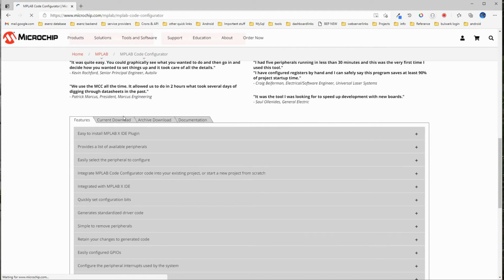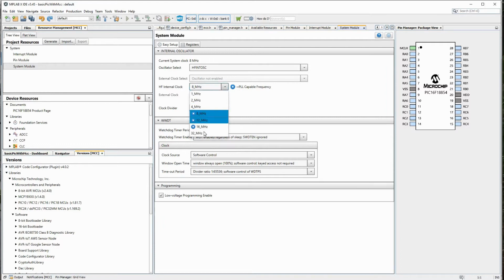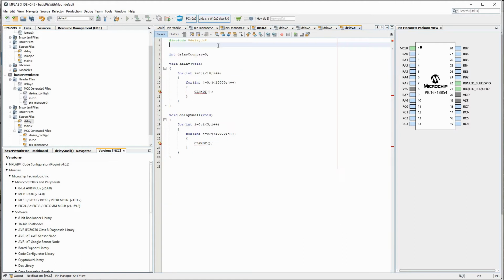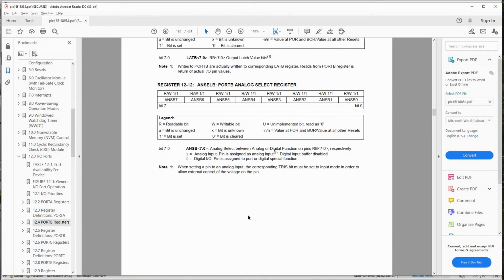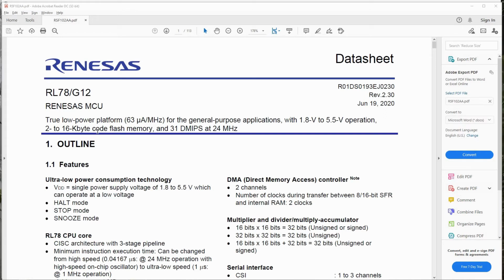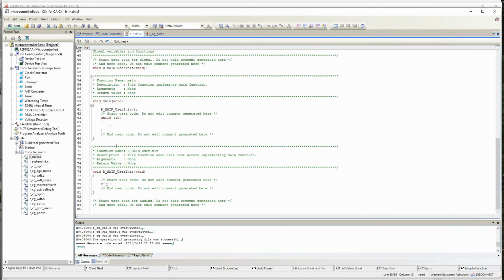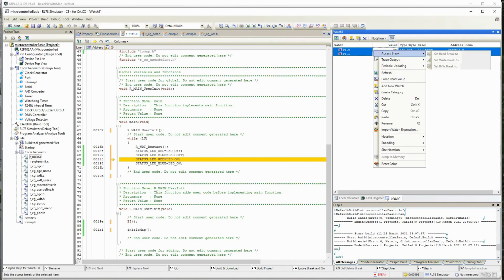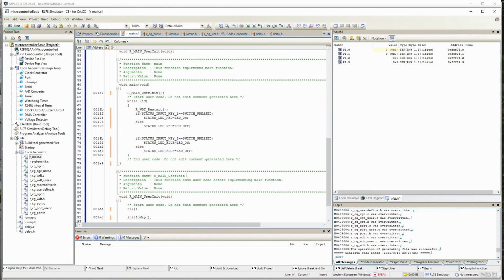Microcontroller basics 002 Part2. MPLAB IDE MCC, RENESAS CS+ (IO Ports, LED blinking)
In this chapter lets explore how to use the Microchip MPLABX Microchip Code Configure (MCC) and how to write the code for Renesas controller suing CS+
00:00 -  Intro
07:00 - MLAB IDE with MCC, Microchip
36:20 - Renesas CS+ R5F102AA